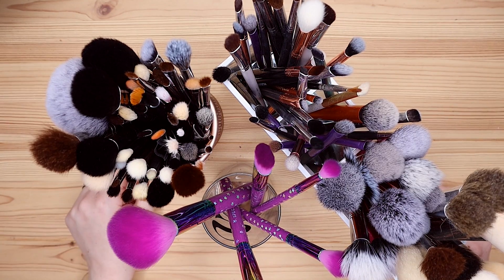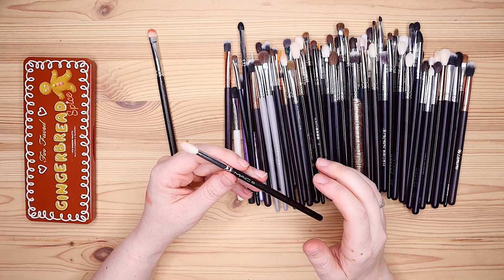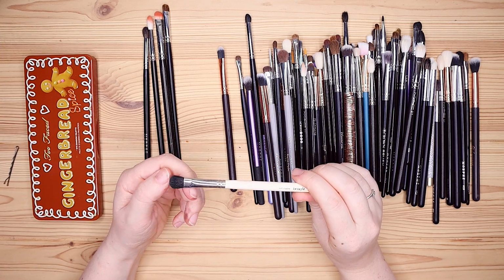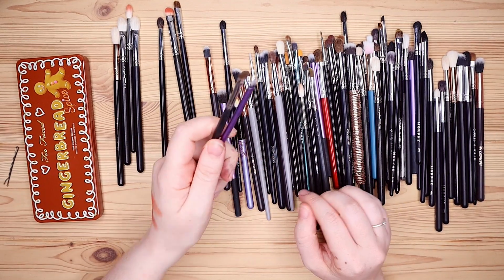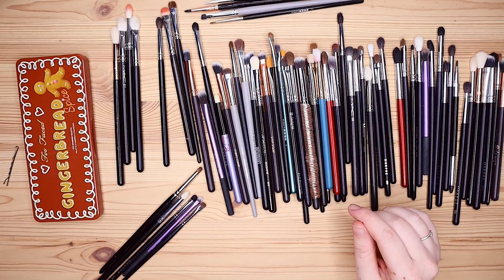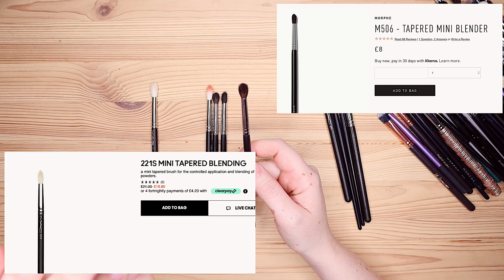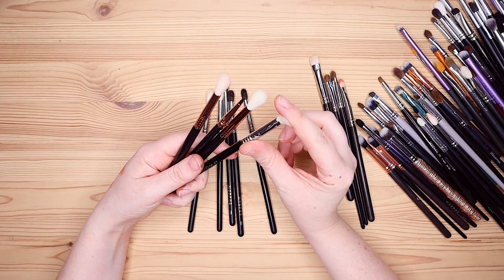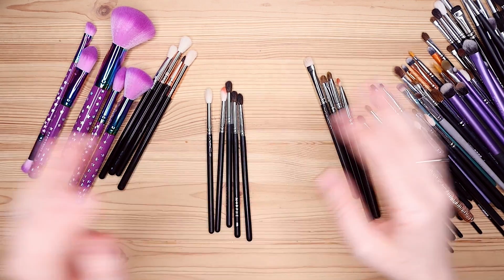MY FAVOURITE EYESHADOW BRUSHES | MAC vs Morphe | What's the difference? | SarahsMUA_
Hi there Makeup Addicts,
Thanks for stopping by this channel. Today I thought I would sit down and talk you through my favourite brushes to use for creating eyeshadow looks. I also go into the difference between Morphe and Mac and why there is such a price difference, and is Mac worth it?
I know that my collection isn't an example of all brushes and brands available, but I'd to hear your favourites down in the comments.

There's also a giveaway starting as we creep our way to 500 subscribers.
xo's
Sarah